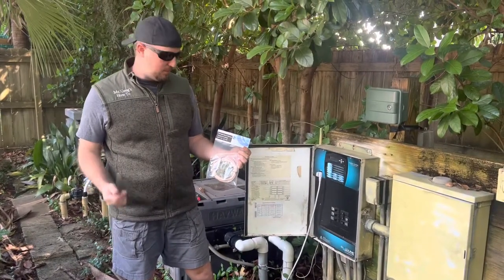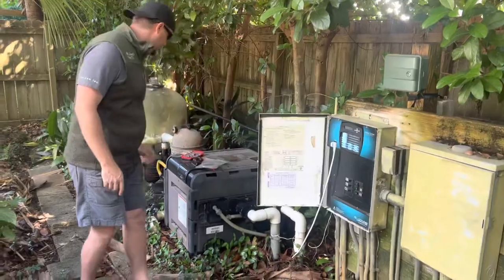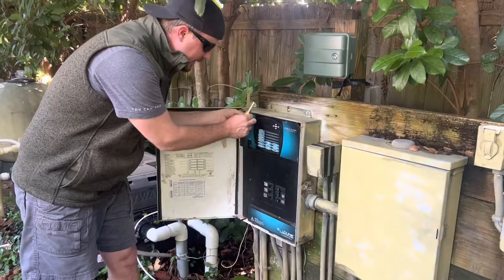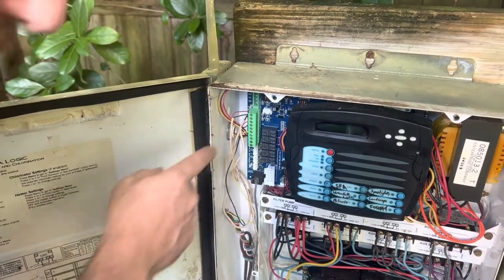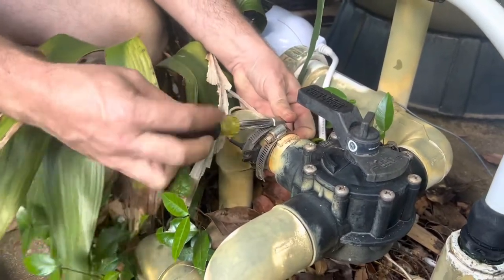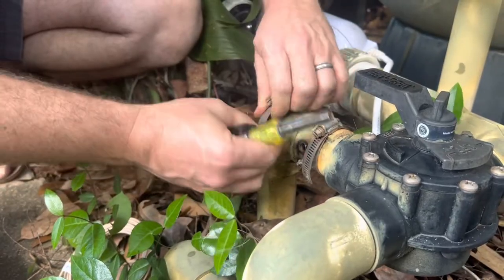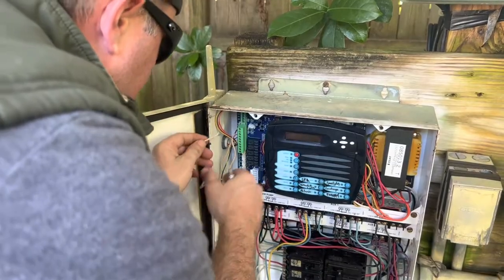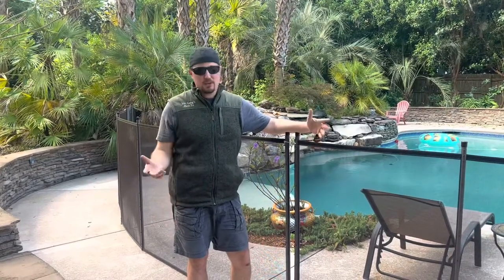HOW TO Replace Hayward Temperature Sensor // Pool Series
Replacement Temperature Sensor
Lube Tube (pool o-ring/gasket lubricant)
Non-Contact Voltage Detector

In this video, we will walk you through the step-by-step replacement of a pool temperature sensor.  We are replacing the Hayward Aqualogic sensor with an Optimum Pool Technologies generic replacement.  The repair steps are the same for Hayward, Pentair, and other major pool brands.